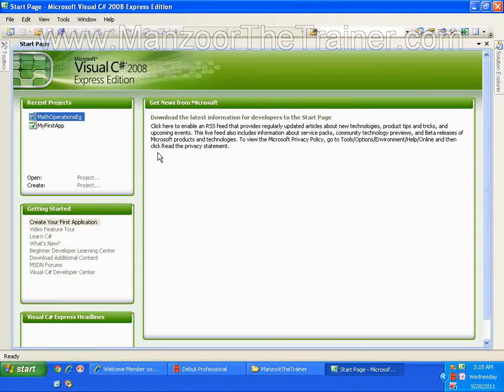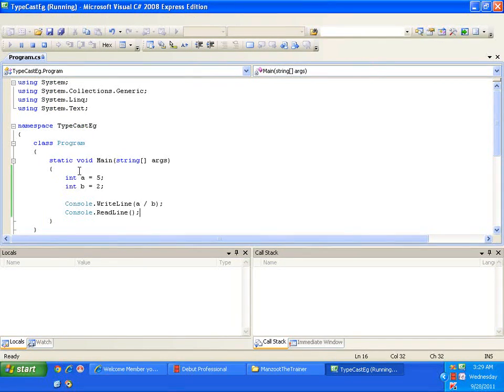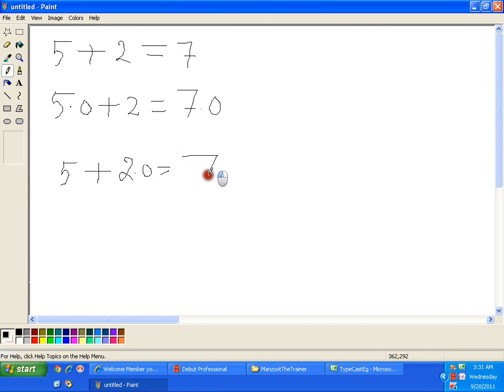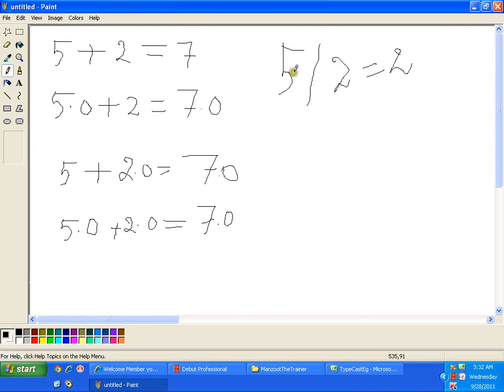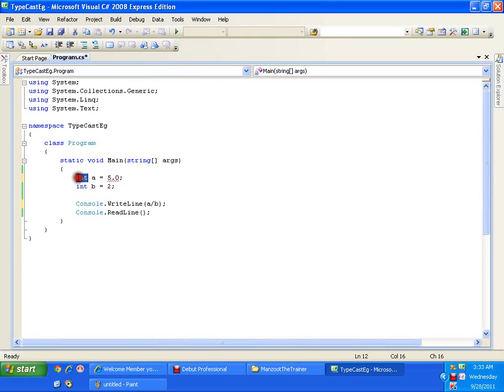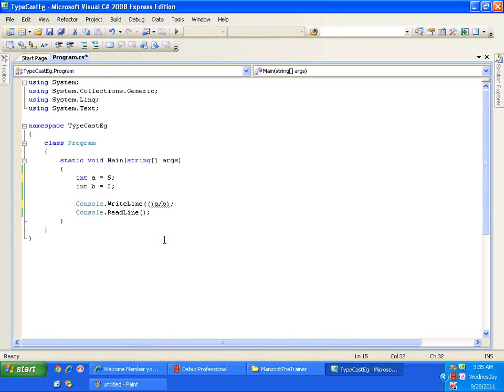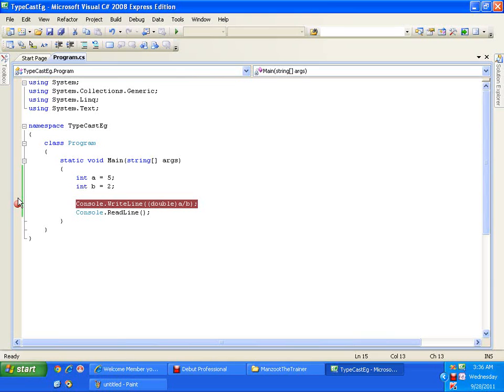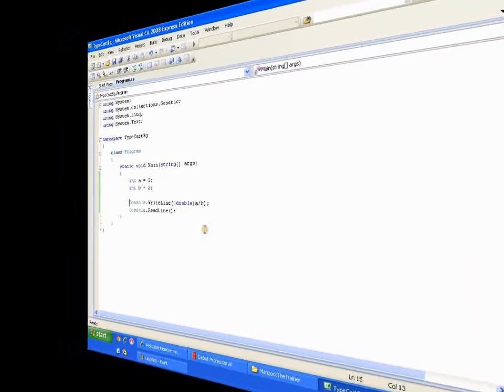C# programming(Type Casting) Part - 4 of 32